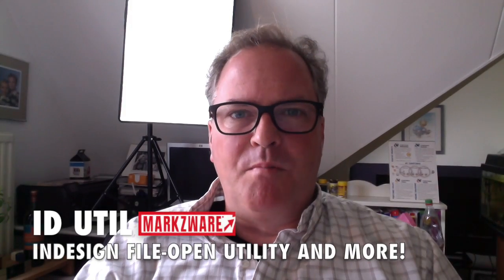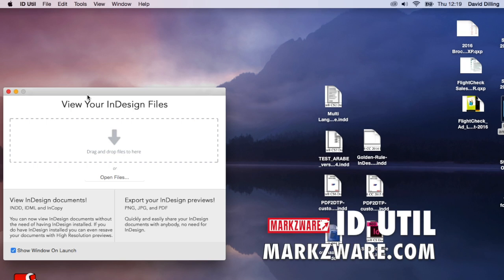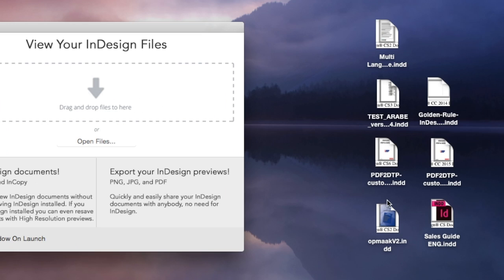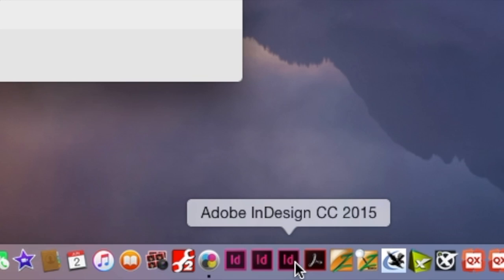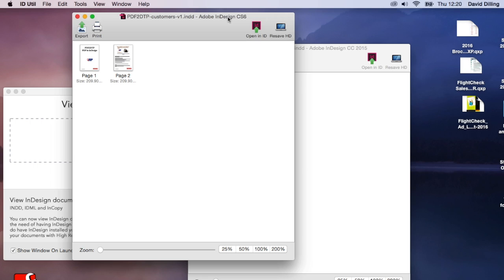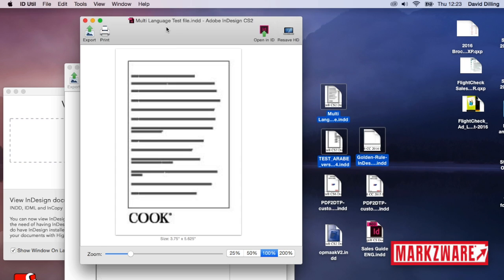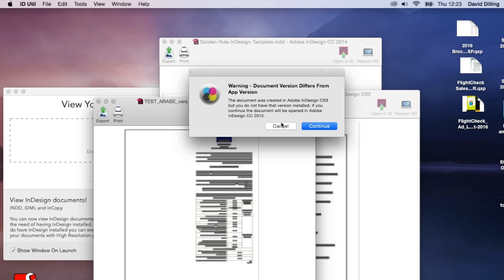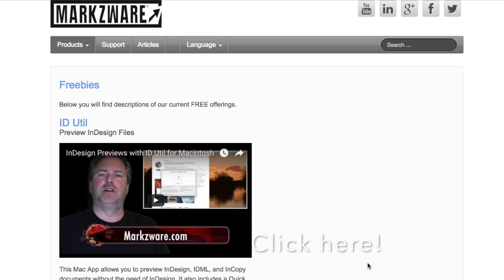InDesign File Open Utility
InDesign File Open Utility: Markzware ID Util is an InDesign version checker and INDD chooser. It is FREE to download and use!

This is a handy file information tool / open utility for InDesign. It is a mini preflight app, stand-alone, and will open InDesign within your selected InDesign version, on  your Mac. You can get this InDesign file open chooser or utility, from the App Store, at:

Note: Markzware's stand-alone IDMarkz app replaces ID Util and allows users to open InDesign in QuarkXPress, Affinity Publisher, older InDesign versions & more: